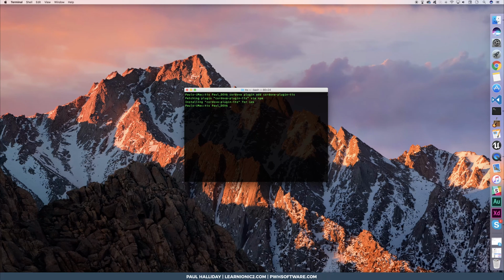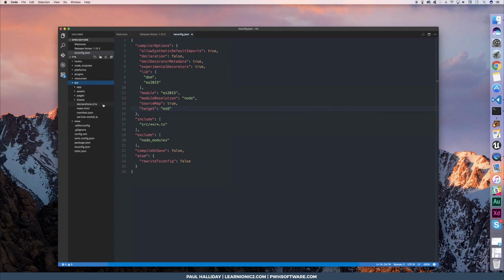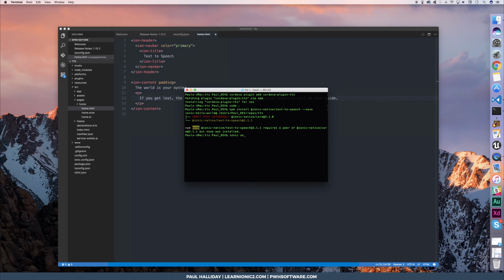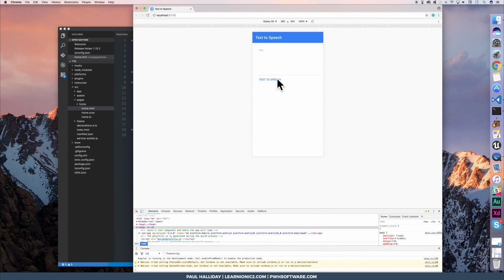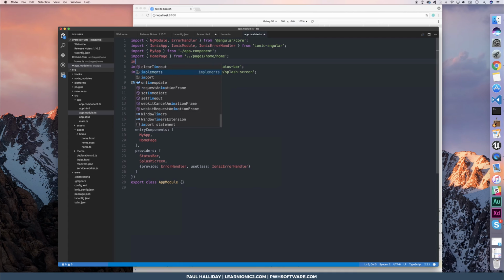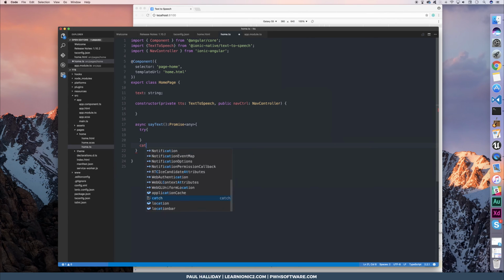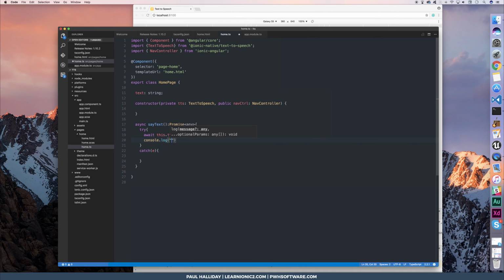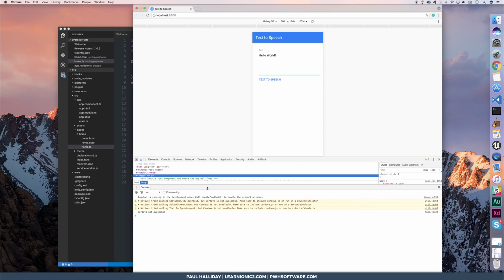Ionic 2 Text to Speech / Ionic Native 3.x.x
This video details how to integrate Text to Speech (TTS Speech Synthesis) with Ionic 2 and Ionic Native. Whether you’re doing it to increase accessibility, want a cool robot narrator… or just want to make your phone say silly stuff, here’s how!